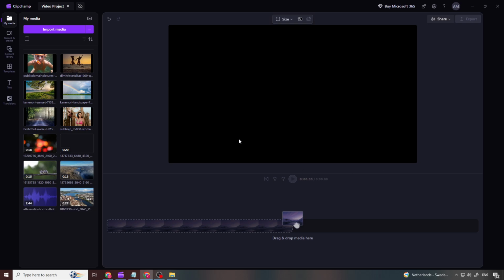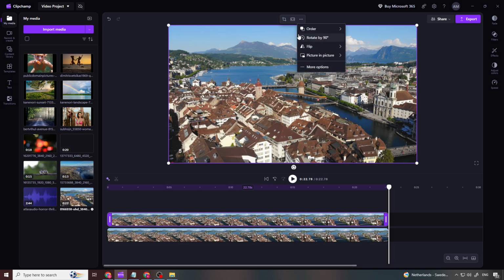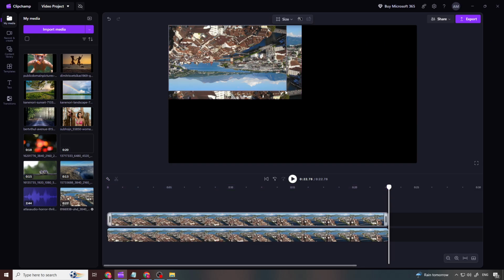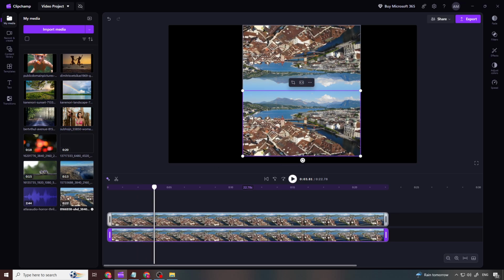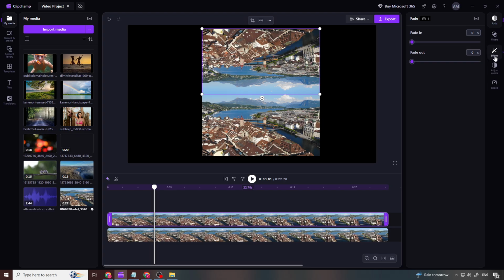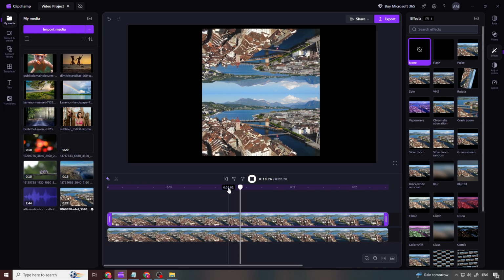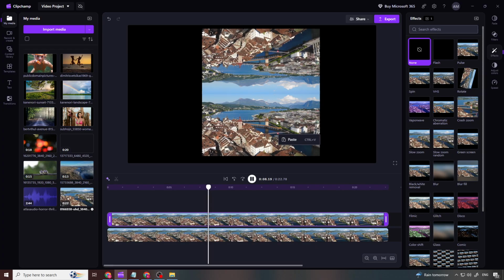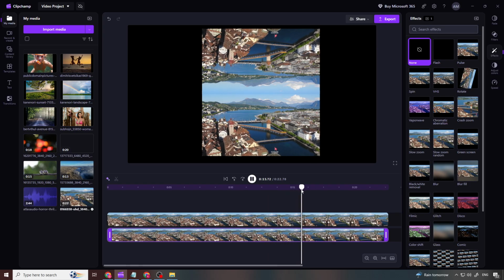How To Make Upsidedown Mirror Effect Using Clipchamp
This tutorial shows you how to create an upside-down mirror effect in Clipchamp using the Flip Vertical option. You'll learn how to flip a video vertically, duplicate clips to build a reflection effect, align mirrored footage, adjust opacity, and enhance the reflection for a more realistic result.

Video Chapters:
00:00 - Introduction
00:09 - Select Video
00:15 - Flip Vertical
00:22 - Create Reflection
00:31 - Duplicate Clip
00:38 - Mirror Copy
00:45 - Resize Reflection
00:52 - Adjust Opacity
01:01 - Align Clips
01:06 - Enhance Effect
01:16 - Add Finishing Touches
01:25 - Reflection Tips
01:33 - Recap
01:41 - Review Timeline
01:48 - Wrap Up